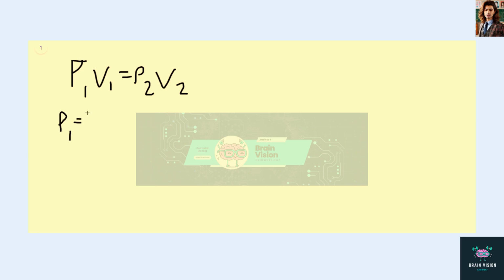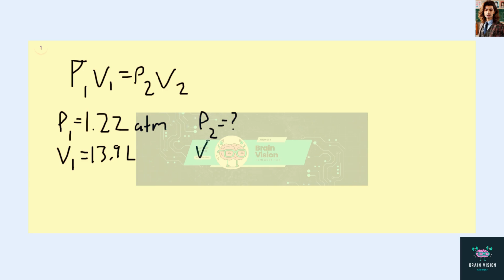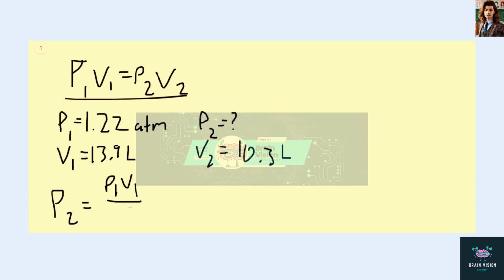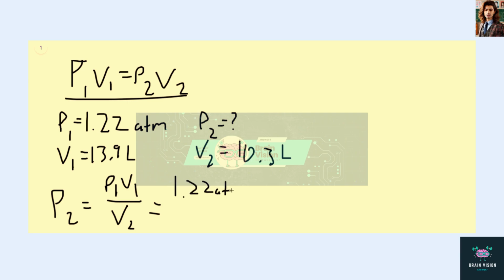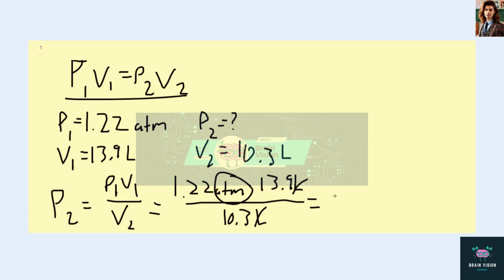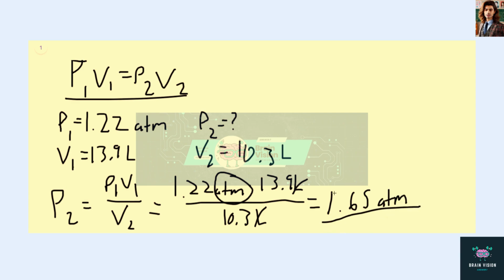A sample of gas has an initial volume of 13.9 L at a pressure of 1.22 atm. If the sample is compress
A sample of gas has an initial volume of 13.9 L at a pressure of 1.22 atm. If the sample is compressed to a volume of 10.3 L, what is its pressure?